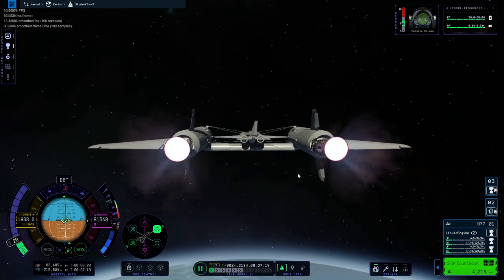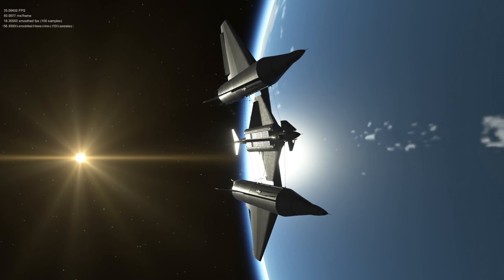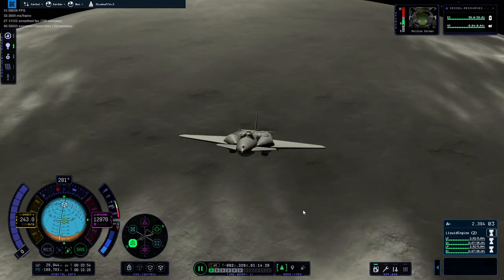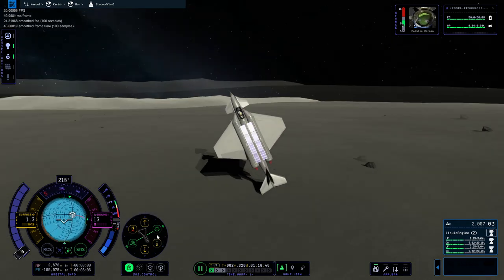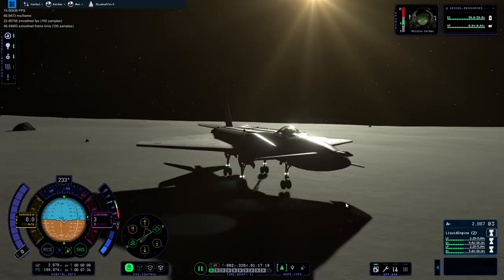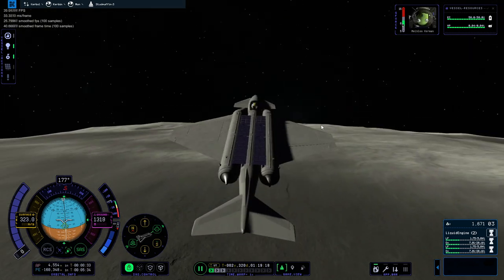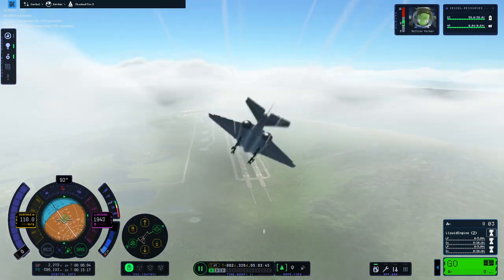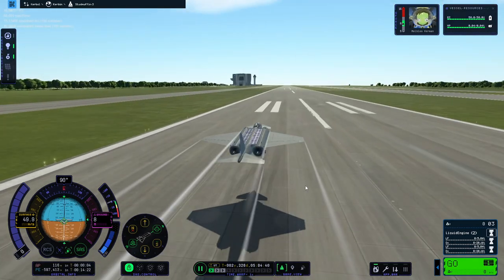LINEAR LAUNCH SHUTTLE | Kerbal Space Program 2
OMG...so get this my last video was taking a rover to Duna and I scrubbed it, @MattLowne version was cooler. Soooo Tuesday I did this linear launcher and am finally done with it and then Matt has his Air Launch rocket hahaha!

Can't make it up! Well, no scrub launch this round. Here we go! Linear Shuttle!